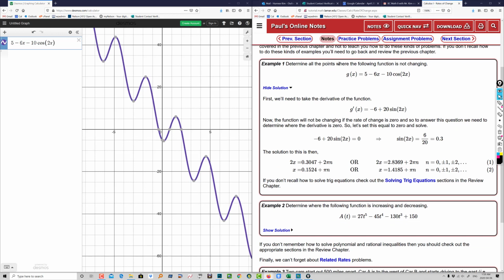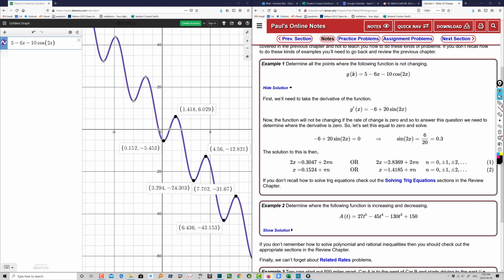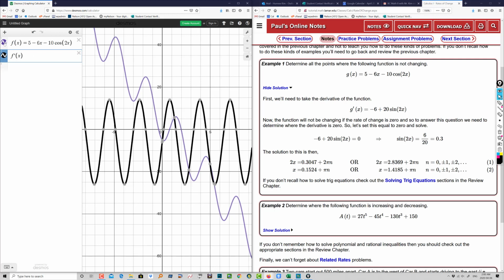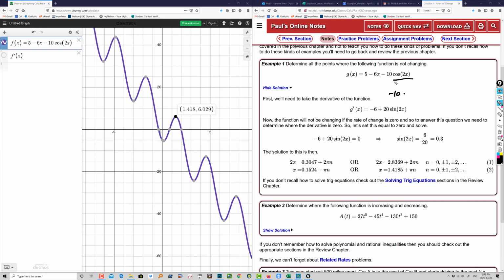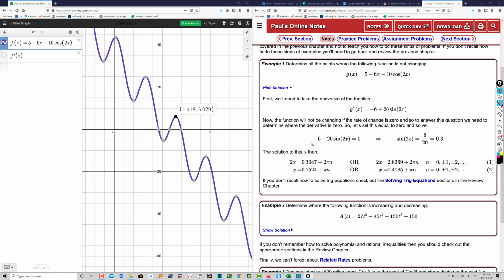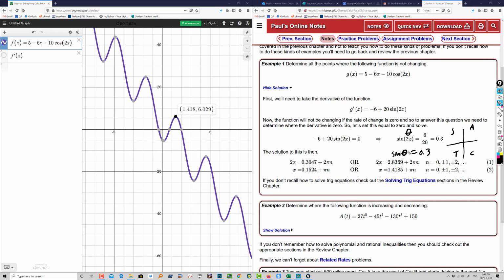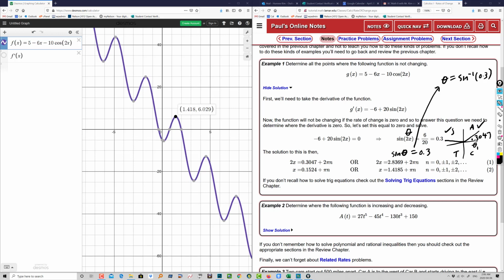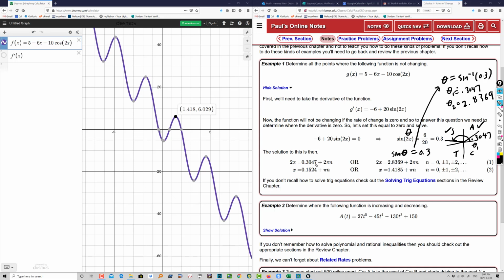Paul's Online Calculus 4-1 Rates of Change example 1